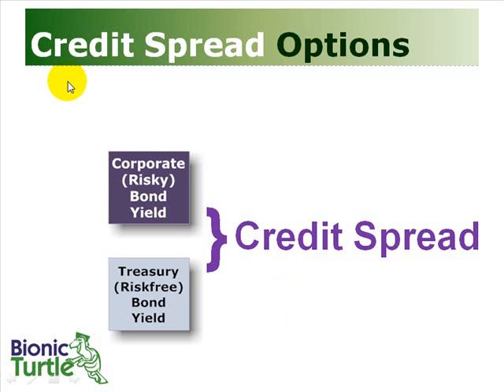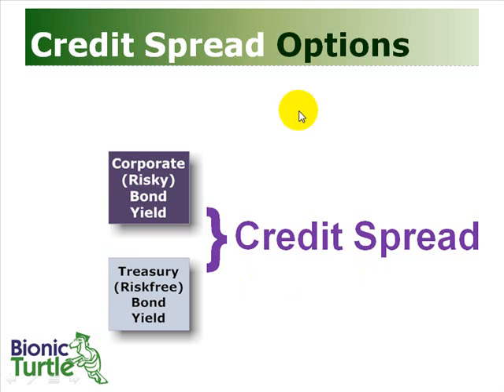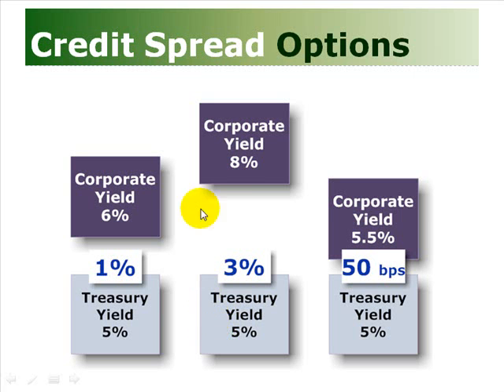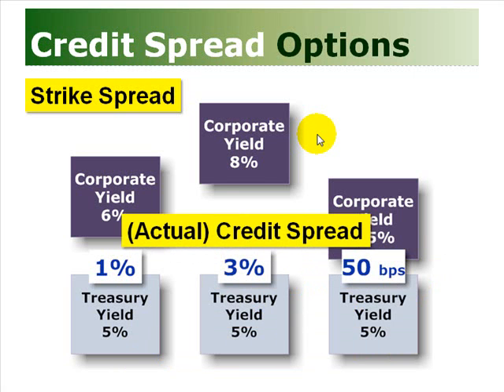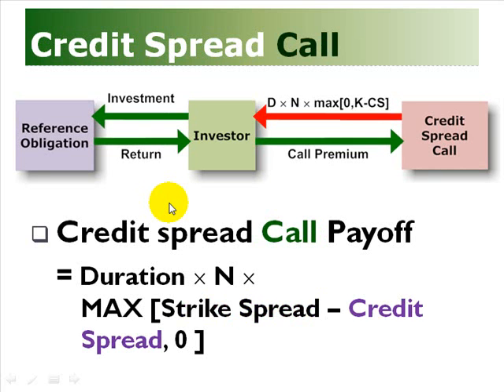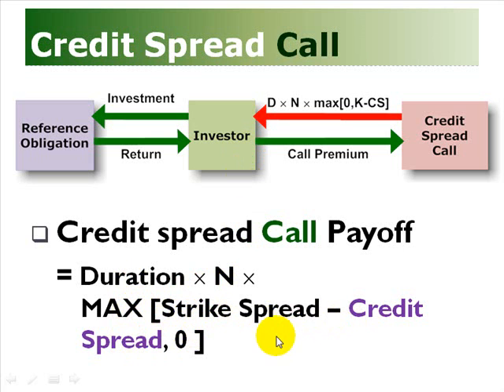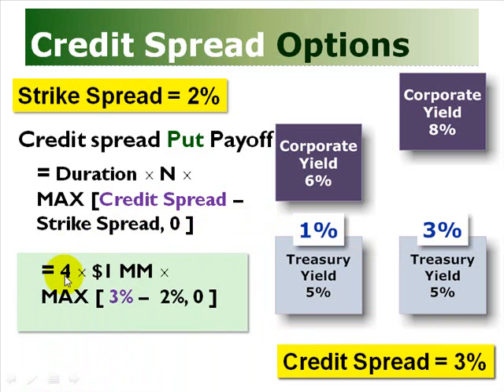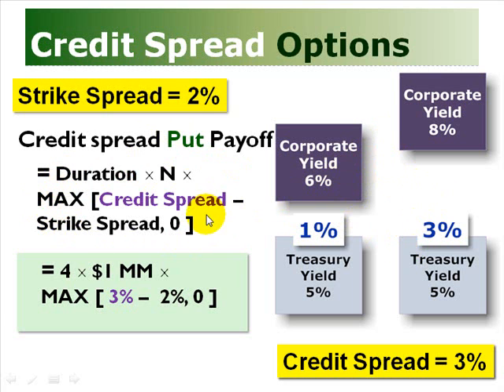Credit Spread Options (Put & Call)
A credit spread option is a hedge/bet on the narrowing or widening of a credit spread (credit spread = risky yield - riskless yield). The credit spread put payoff = duration x notional x MAX [Credit Spread - Strike Spread, 0]. The Credit spread call payoff = duration x notional x MAX [Strike Spread - Credit Spread, 0]. So a buyer of a credit spread call profits from a narrowing of the spread. For example, investor holds foreign bond and thinks that foreign economy will improve such that credit spread will narrow. He or she could sell (short) a credit spread put or buy a credit spread call. But note these are not the same: the short put merely hopes to pocket the up-front premium (limited payoff), the long call has unlimited upside.